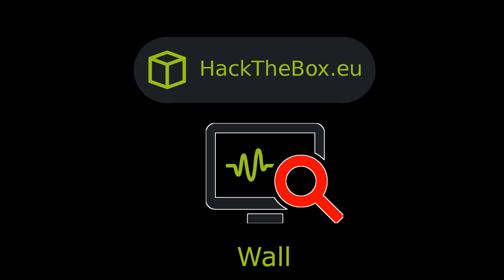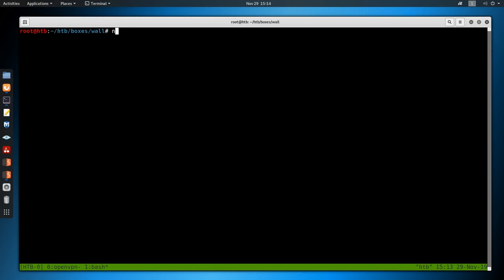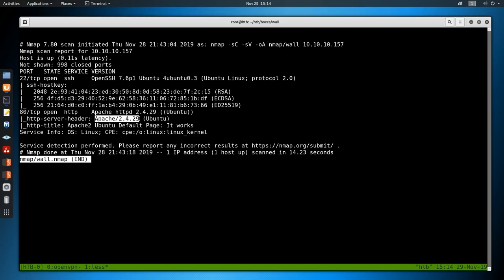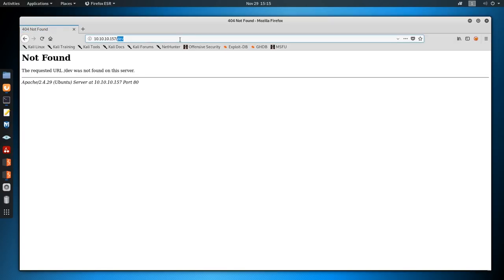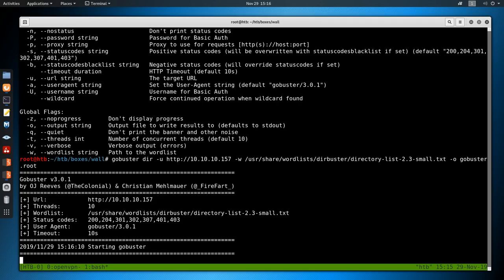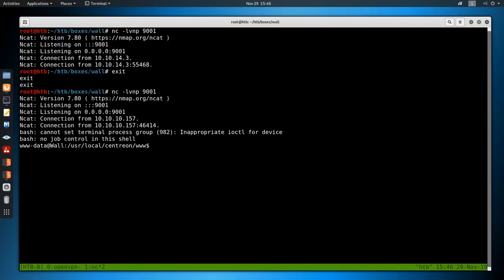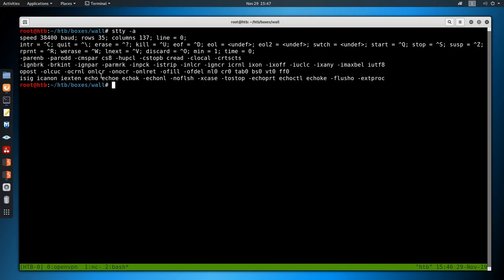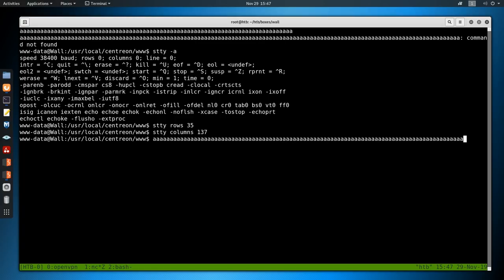HackTheBox - Wall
00:55 - Start of recon
02:30 - Running GoBuster to discover the /monitoring directory
03:50 - Running hydra to try to brute force the HTTP Authentication (Does not work due to it being a secure password)
05:20 - Bypassing the AUTH Request by changing to a POST — Explain why this works later
06:30 - Looking at the Centreon Changelog to look for any exploits
08:10 - There aren’t any unauthenticated exploited, lets brute force a login.  The main way uses a CSRF Token.
08:50 - Bypassing the CSRF by using the Centreon API
12:00 - Using wfuzz to brute force the API Login and get admin:Password1
14:15 - Changing the Monitoring Engine Binary under Configure Pollers to get code execution
16:15 - Trying to ping ourselves, find out we can’t use space
17:10 - Using IFS to instead of space
20:11 - Ping worked, trying to do a Reverse Shell
23:50 - The reverse shell didn’t work lets do some debugging
25:55 - Adding a semicolon at the end of the script and getting a reverse shell
26:20 - Reverse shell returned, lets build a proper TTY with ROWS and COLUMNS so we can do things like vi
30:20 - Searching for files between two dates
33:00 - Discovering backup which is a PYC File, using uncompyle to decompile it
34:55 - Getting Shelby’s password out of the backup script
35:45 - Using LinPEAS instead of LinEnum to look for privescs
43:10 - Exploiting Screen-4.5.0 to get root
## Extra
46:30 - Static Code Analysis tip, looking for dangerous functions